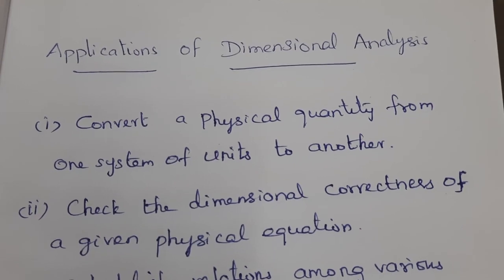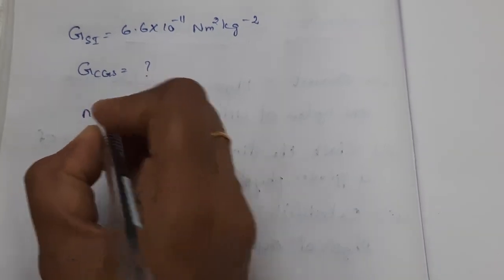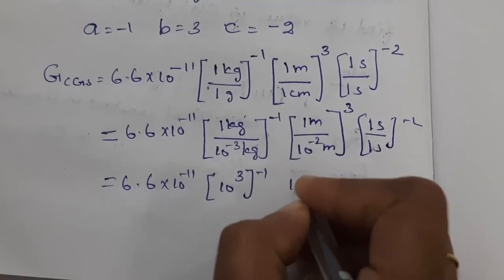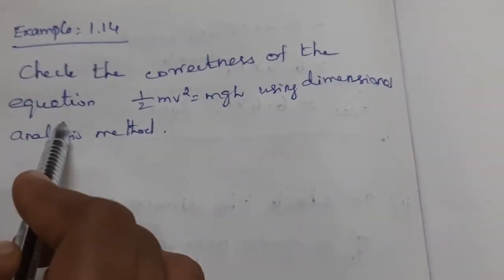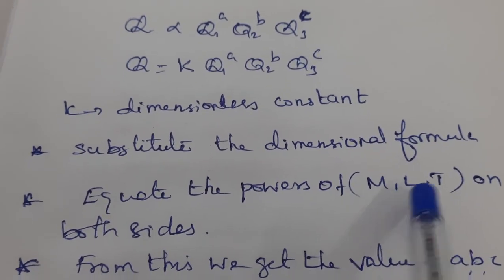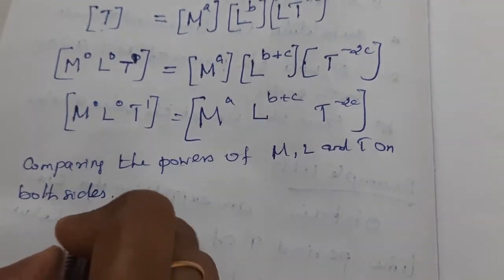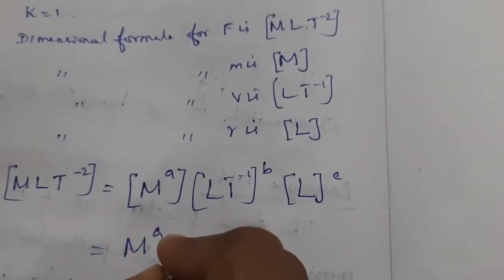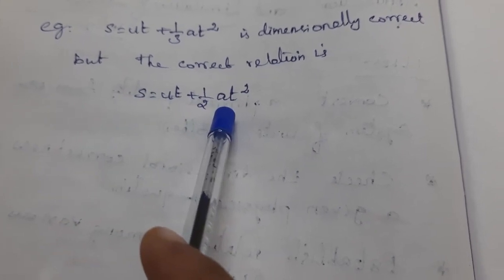Grade XI - Physics || Uses and Limitations of Dimensional Analysis ||Bethlahem Matriculation School